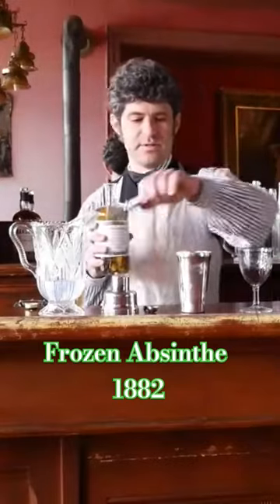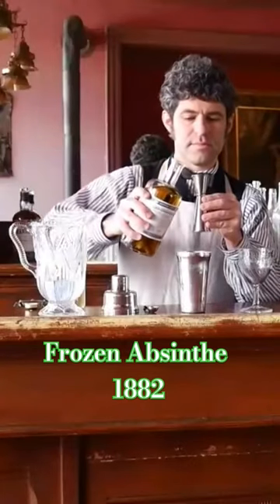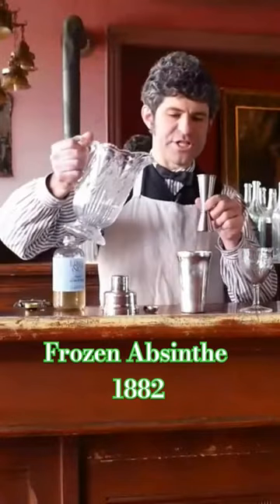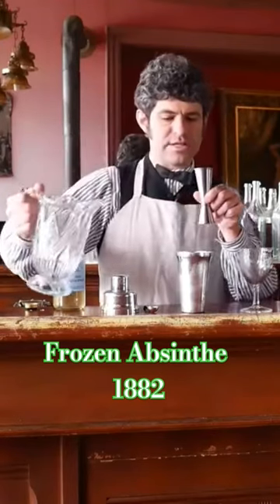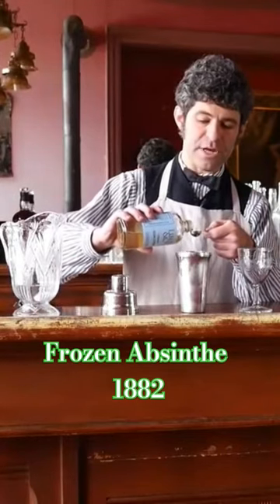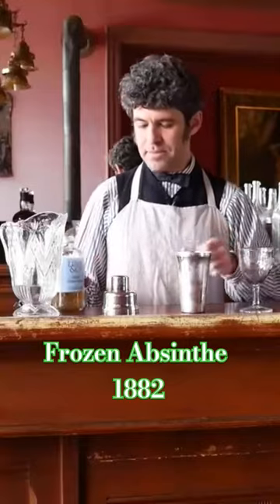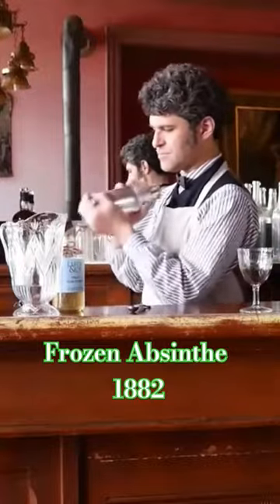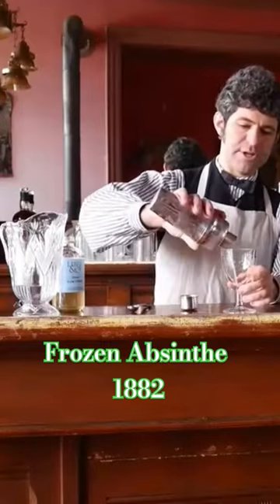Making Victorian Frozen Absinthe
Shot at @SouthParkCityMuseum